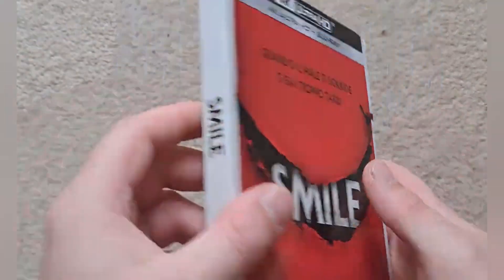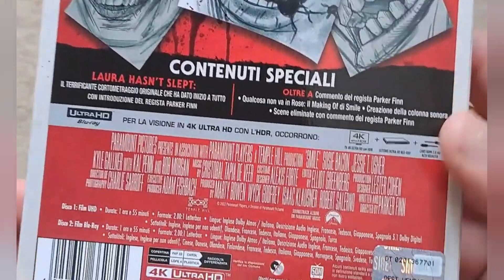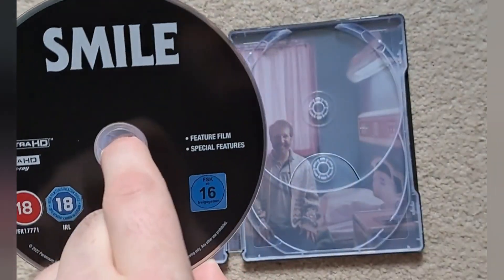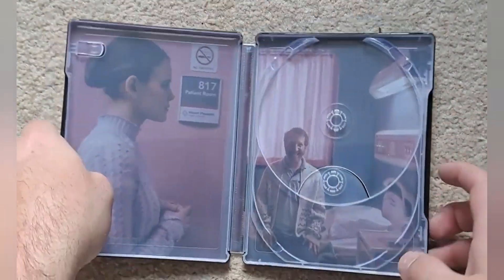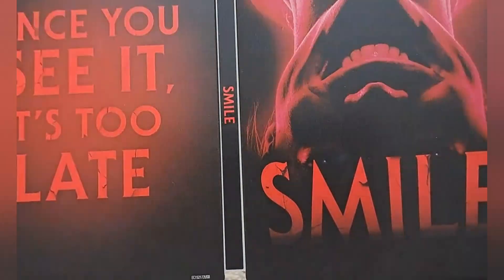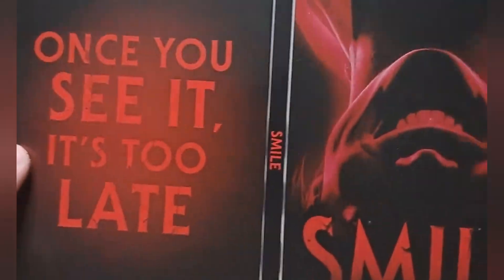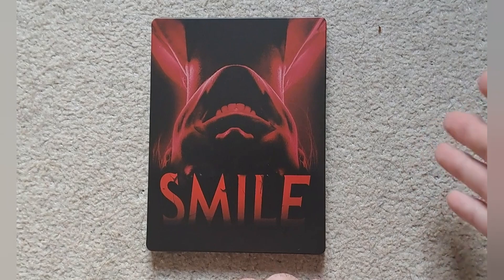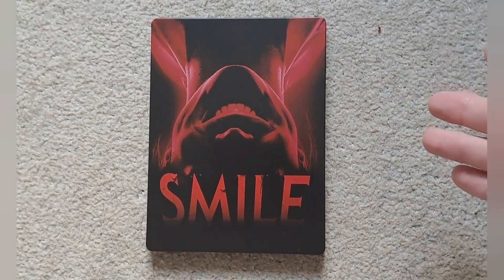Smile 4K Steelbook Unboxing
Link to this set